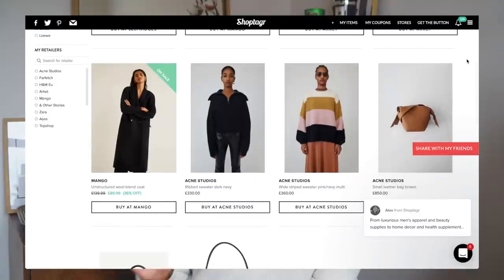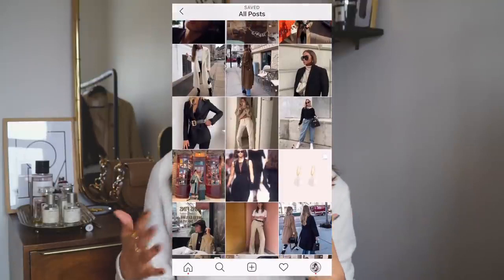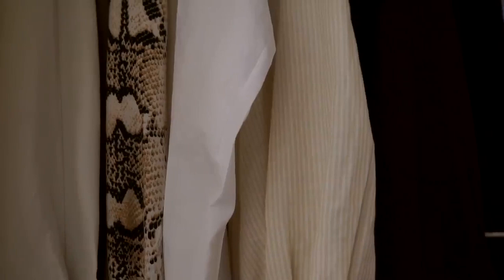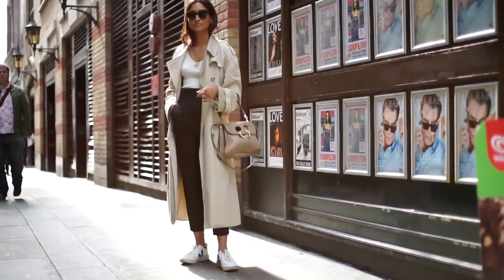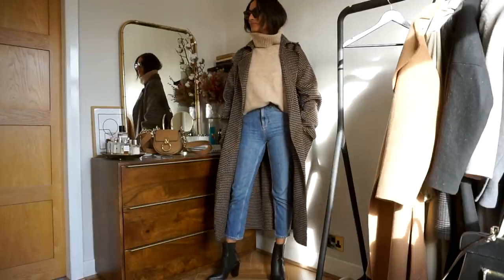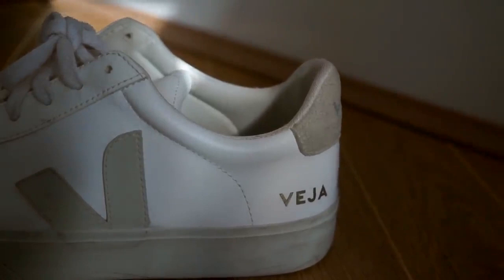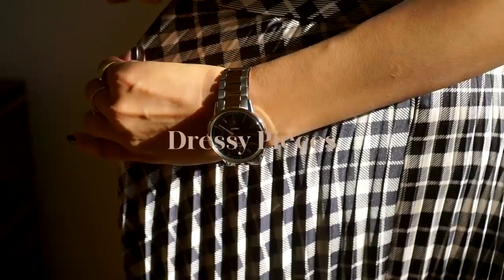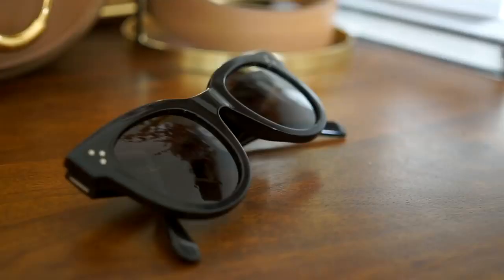HOW TO CREATE YOUR PERFECT CLASSIC WARDROBE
Want to send me something? Hannah Desai (Cocobeautea) M&C Saatchi Social 36 Golden Square London W1F 9EE